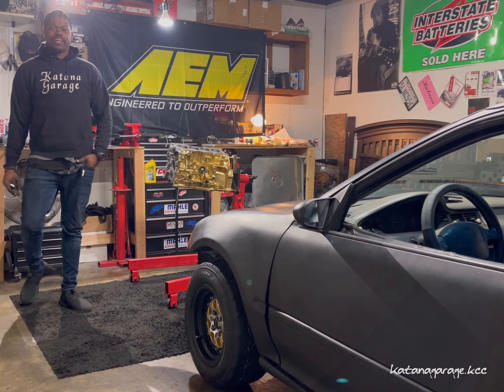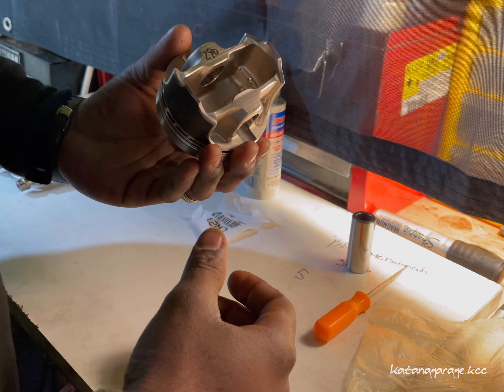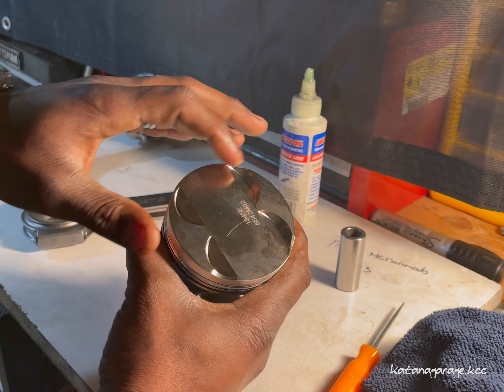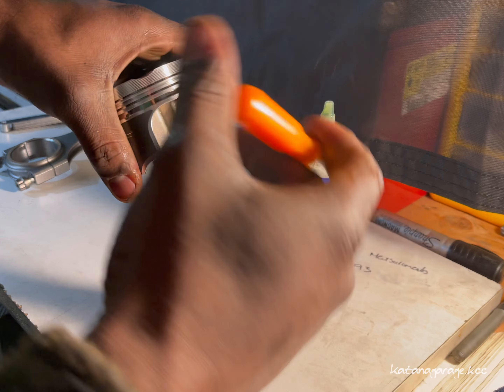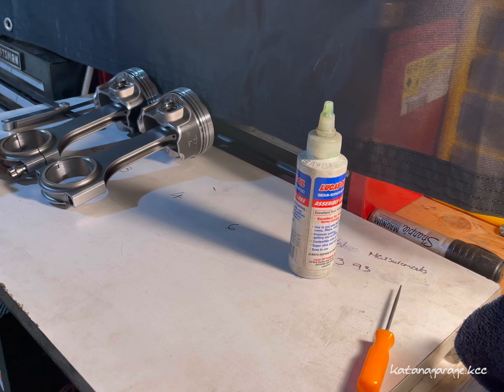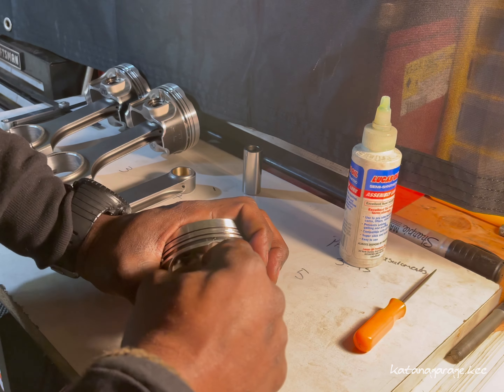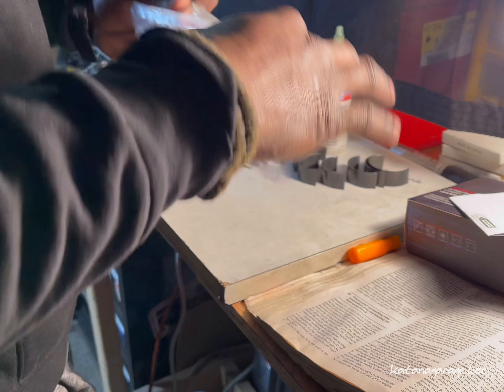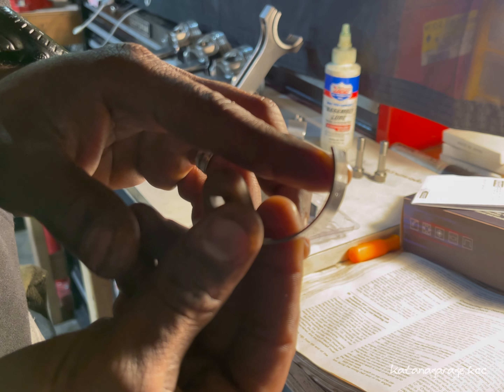Turbo b18b (how to assemble pistons and connecting rods)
Here’s a good video tutorial on how to assemble your Honda B series forged piston and connecting rod assemblies. As well as installing connecting rod bearings post rotating assembly installation Enjoy.